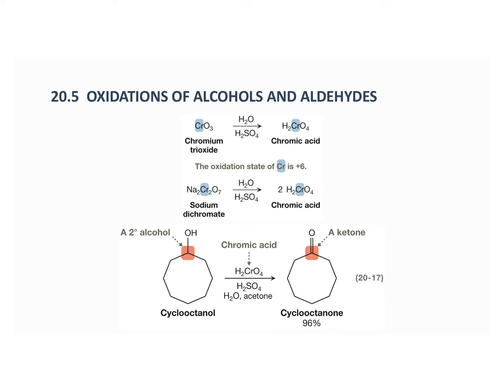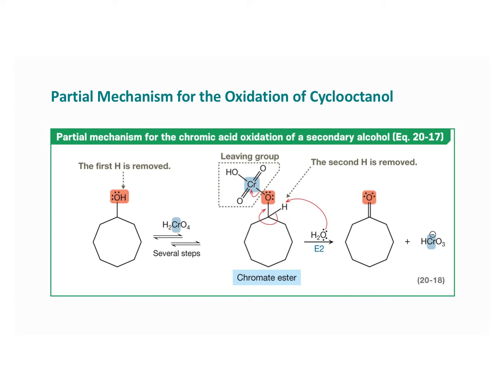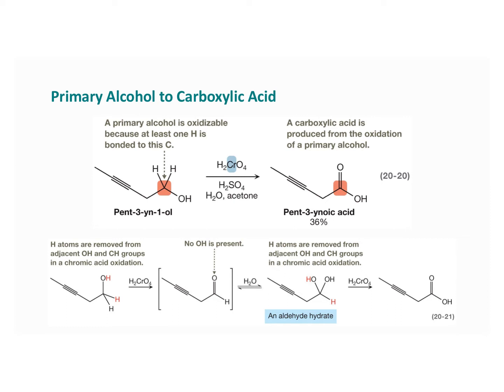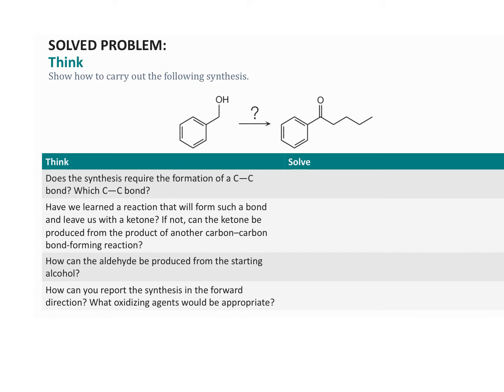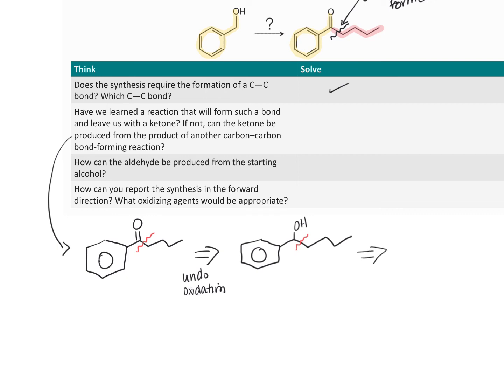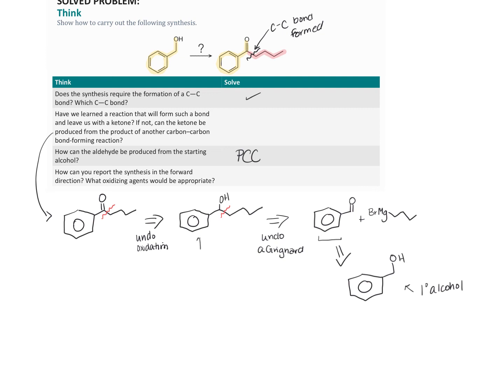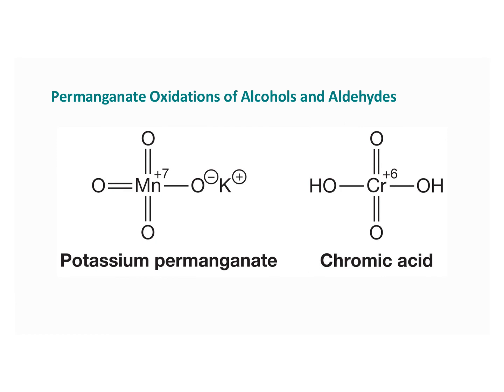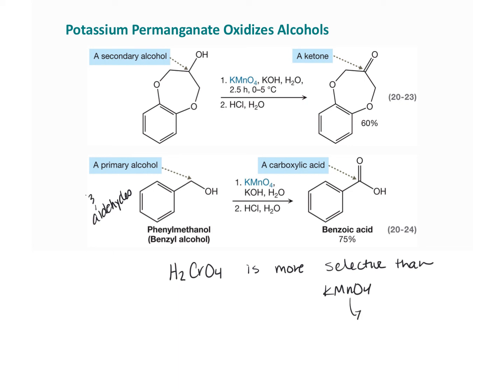Ch20 Screencast 3